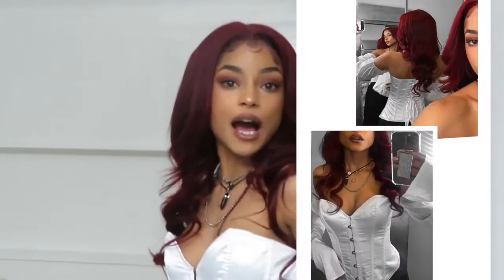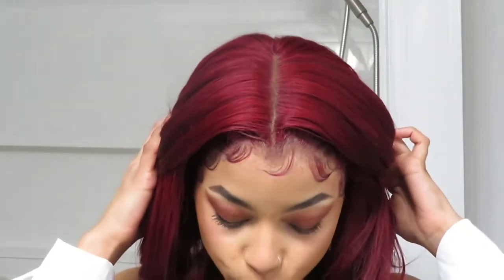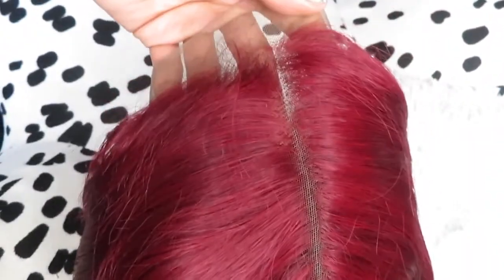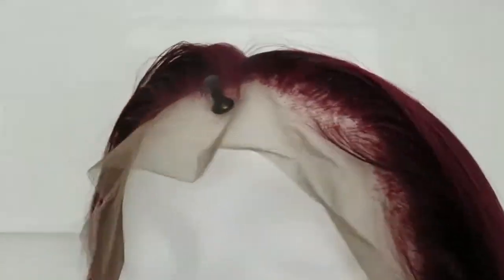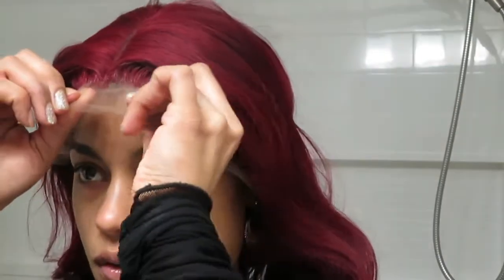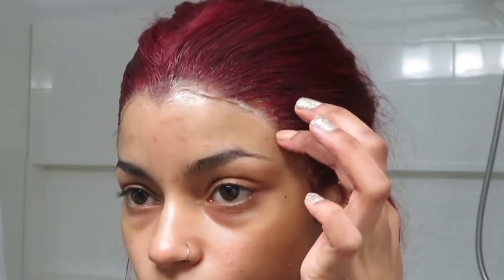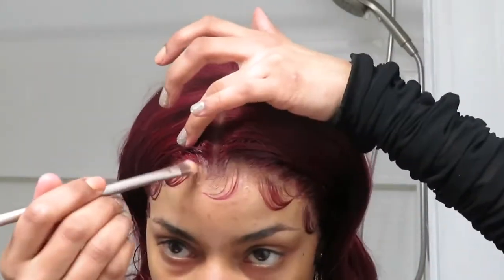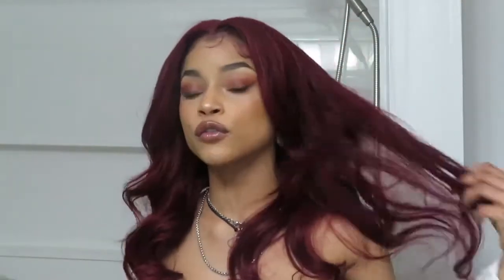NEW HAIR FOR 2021 FT SUPERBWIGS HOW I INSTALL MY WIGS AT HOME WITH GOT2B GLUE ARIANA AVA 1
Wig length:18 inches
Wig density: 150%